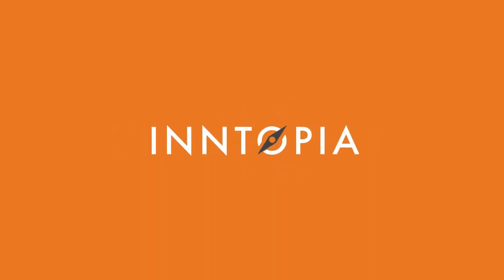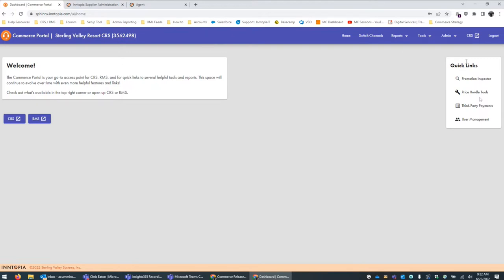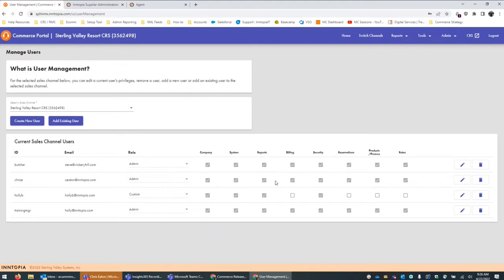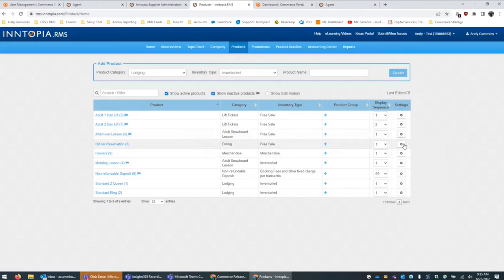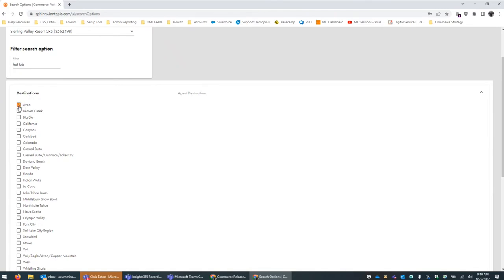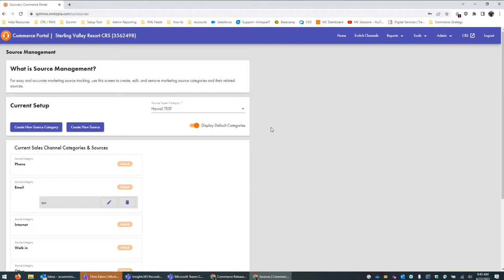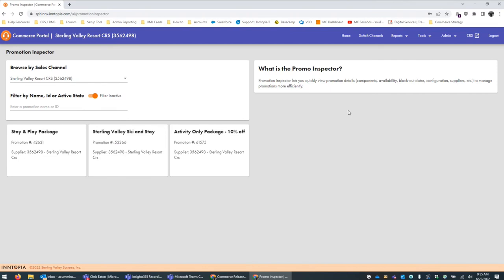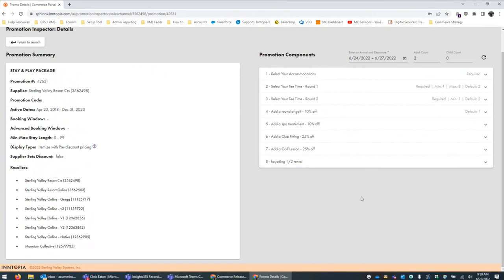Exploring the New Commerce Portal Features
Join both Andy Cummins and Chris Eaton as they walk through some of the new features in and around the Commerce Portal that make it even easier to crank out some of the most important, valuable tasks within the Inntopia system.